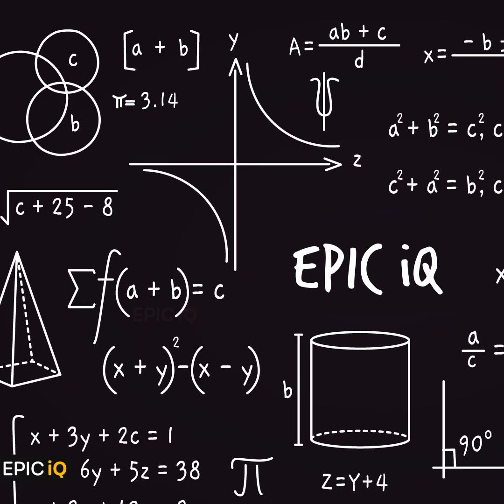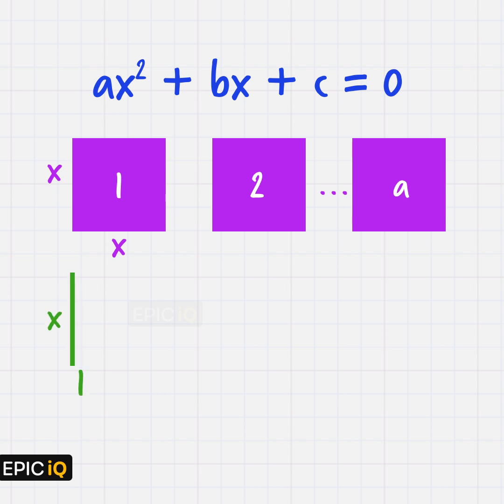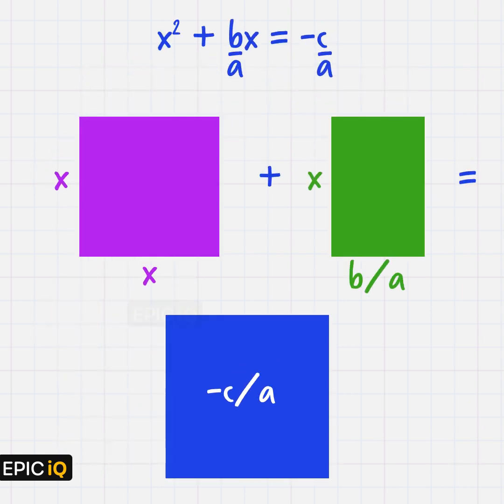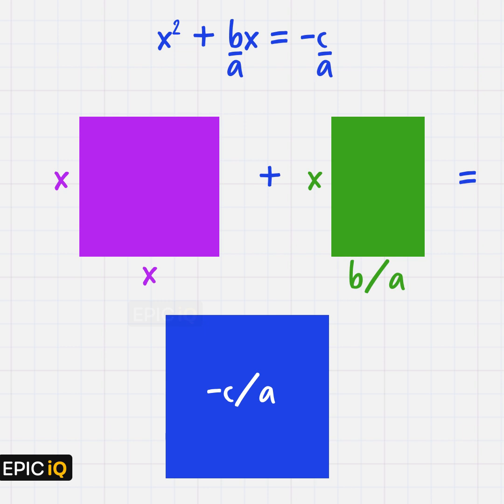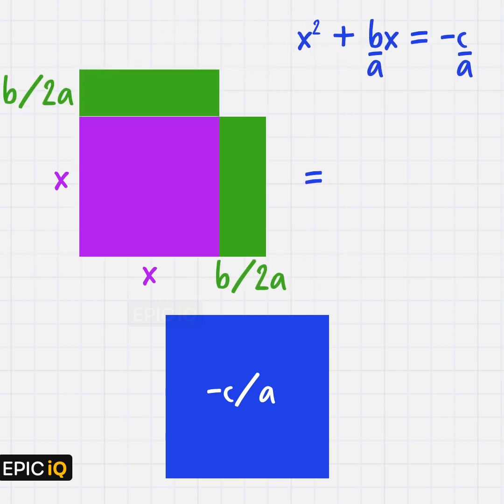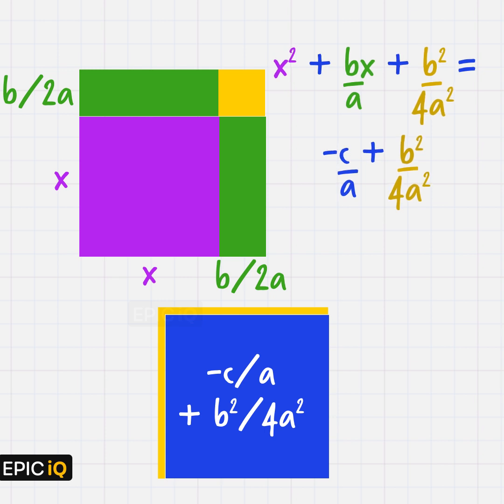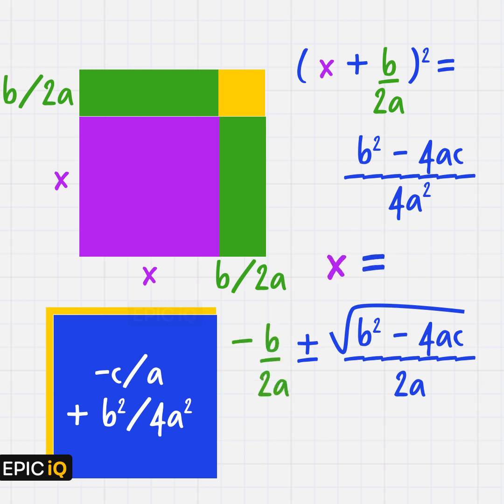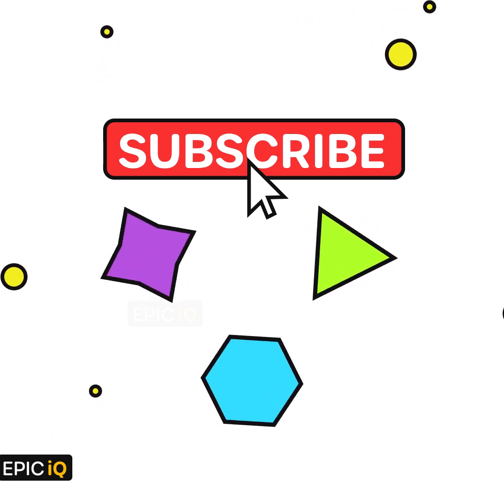Quadratic Equations Formula - Explained Visually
In this video, we will try to visualize the quadratic formula. As you know, the quadratic formula is the solution of the quadratic equation. This visual method is called, completing the square, where we basically, turn this equation into two squares of equal area. One of the square has, all the known coefficients like, a, b and c. The other square has the unknown x, in its side.

At Epic IQ, mathematical concepts are explained visually. We also try to have a visual approach in solving math problems in topics such as probability, algebra and geometry. Additionally, you will find logic puzzles, interview puzzles etc explained visually here. It is a great resource for students and learners who are preparing for exams like IIT-JEE, SAT, SSAT, CAT, GMAT, etc.